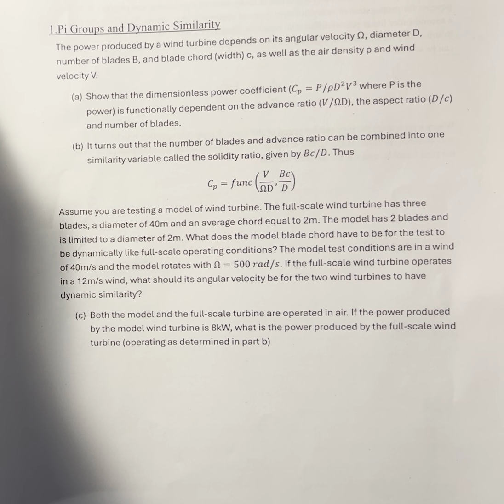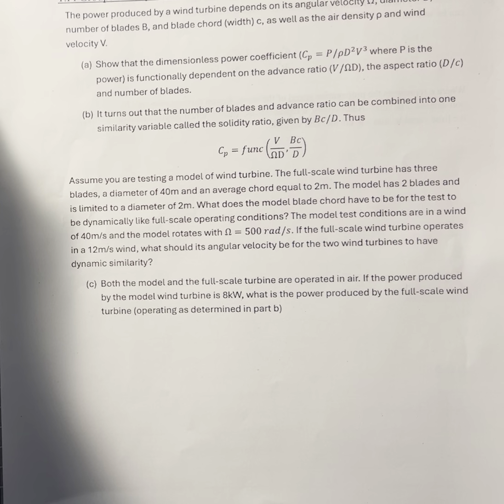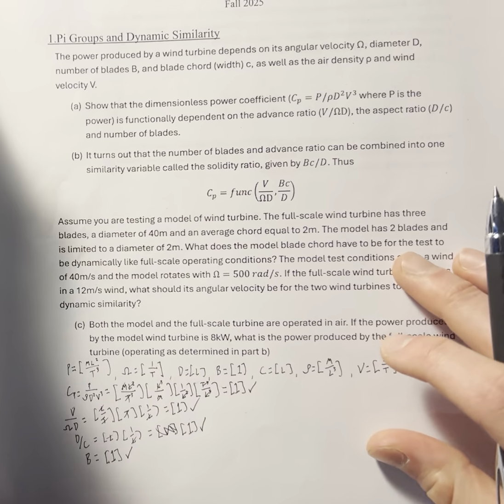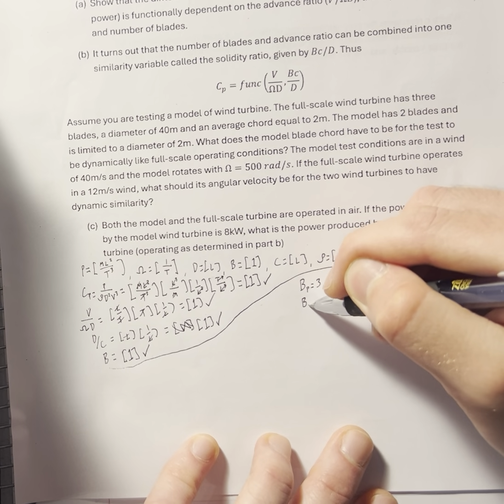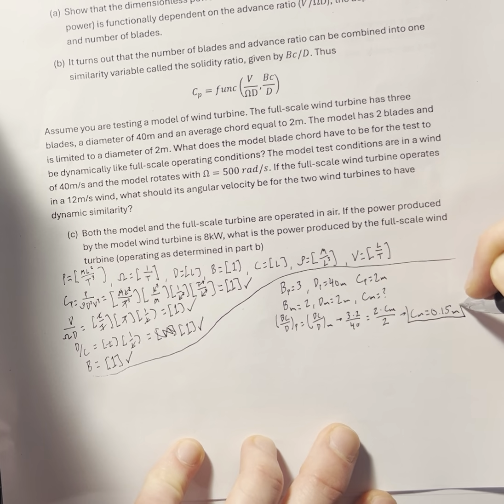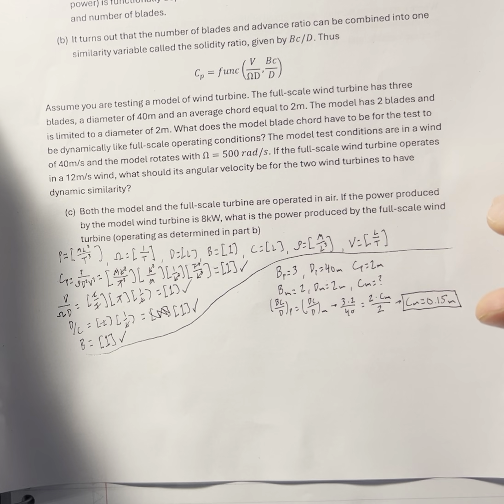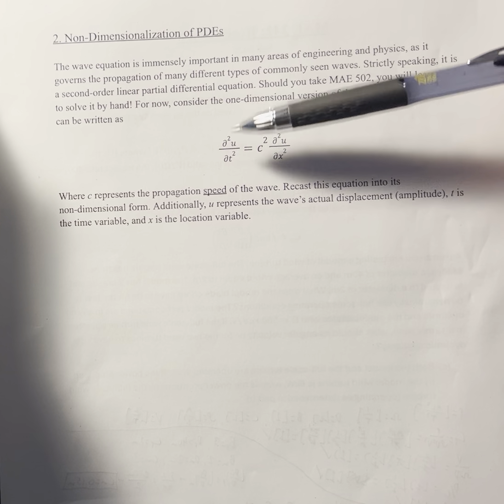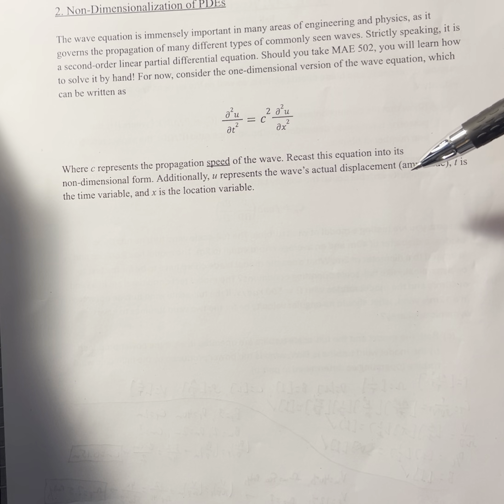Recitation 8, Fall 2025, MAE 242: Intro to Fluid Mechanics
Problems reviewing dynamic similarity and non-dimensionalization.